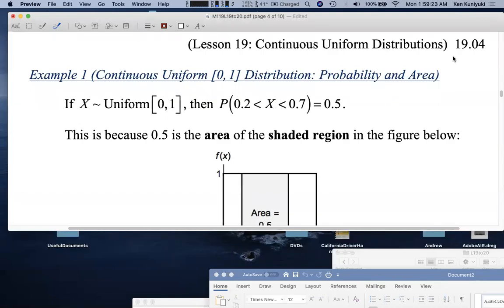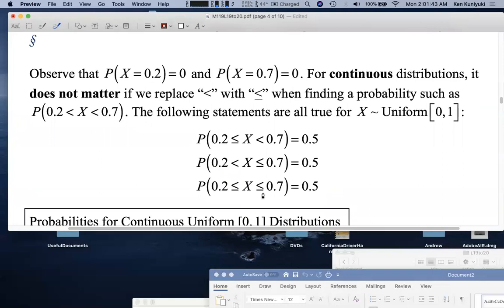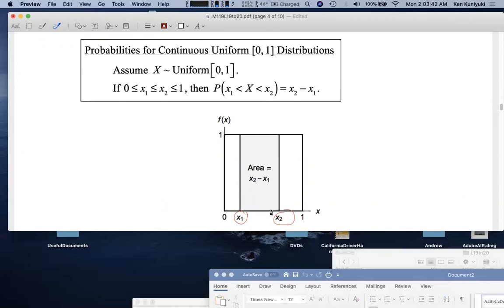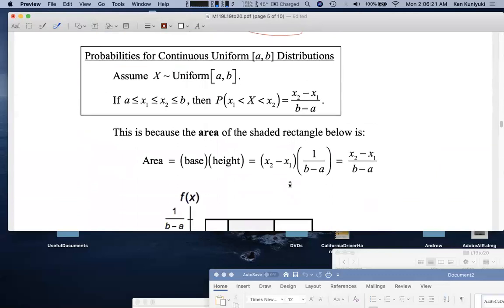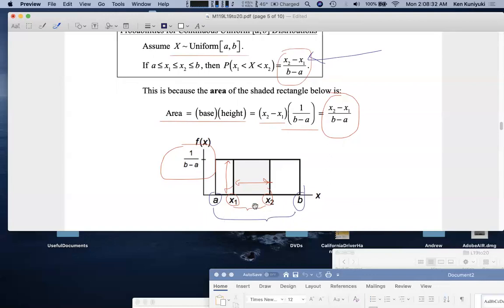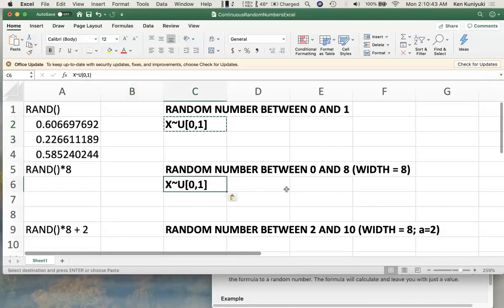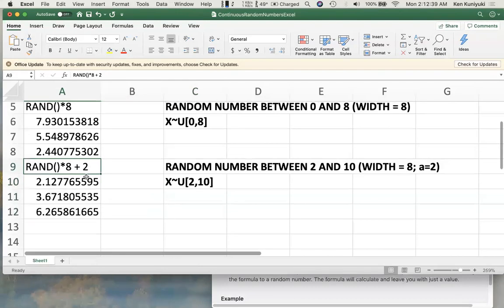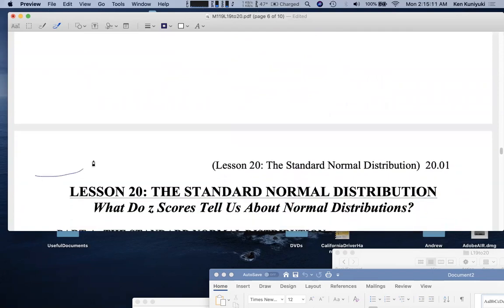Math 119, Day 14, Part 2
Lesson 19: Continuous Distributions: Continuous Uniform[0,1] and [a,b] Distributions.
CORRECTION: 9:07: the proportion of the widths .